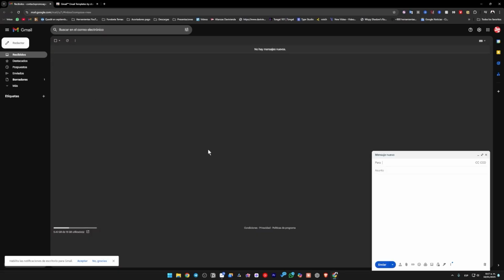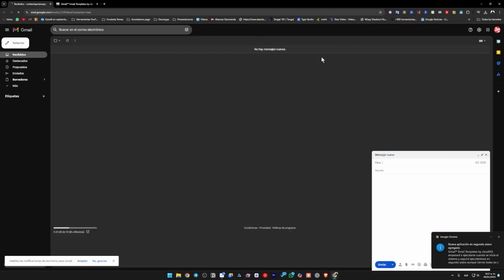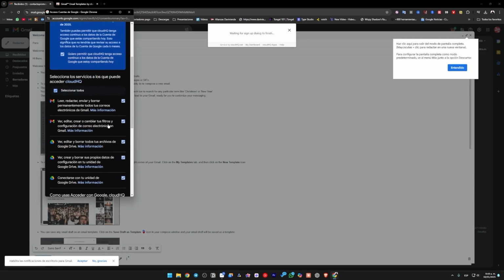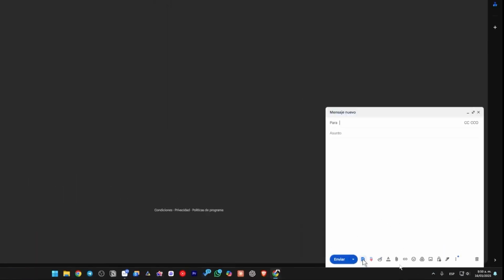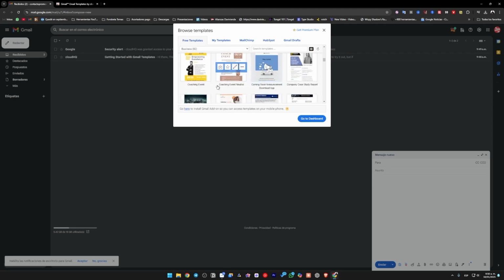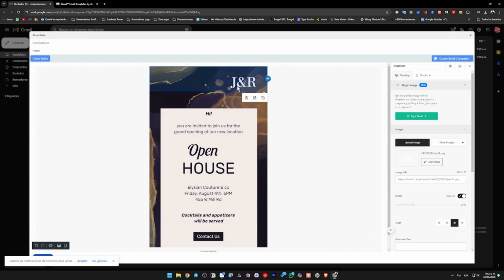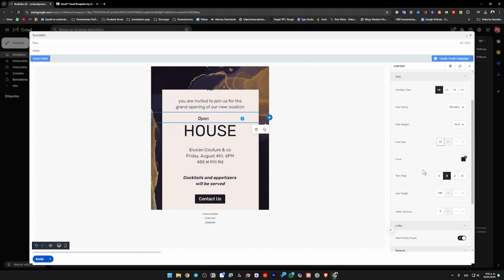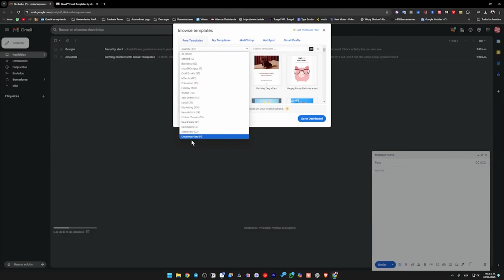How to Create Email Templates in Gmail